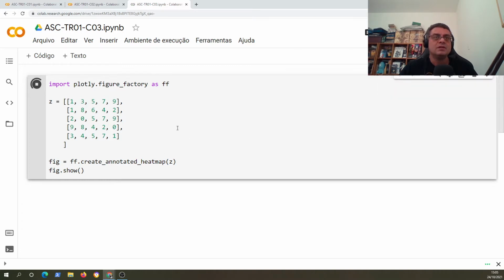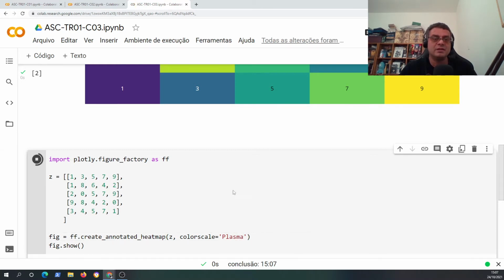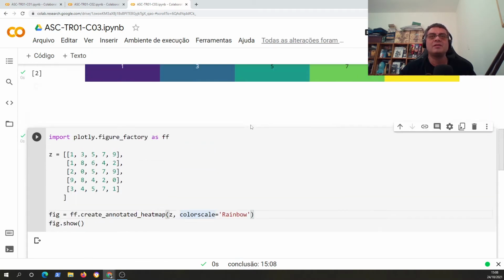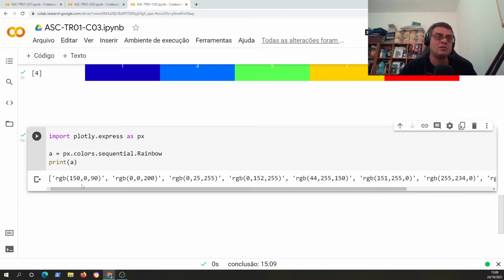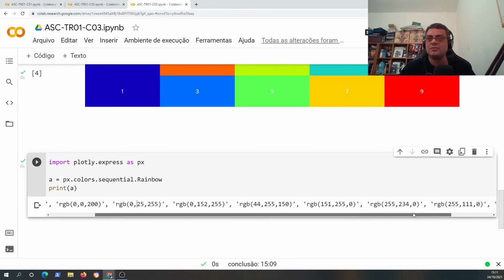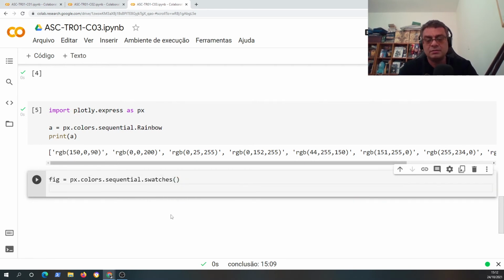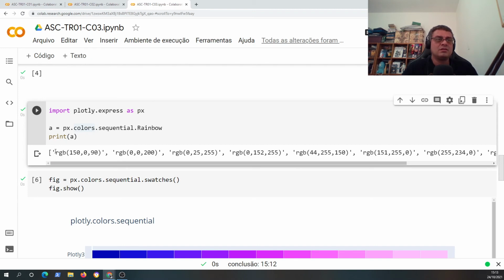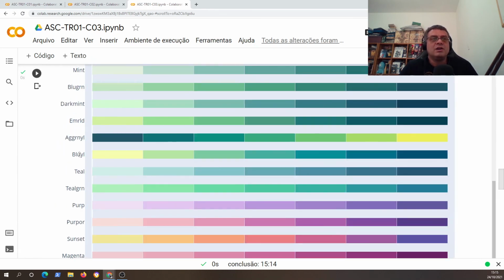Representation by Rules - T01 - C04: Changing the heatmap color scale